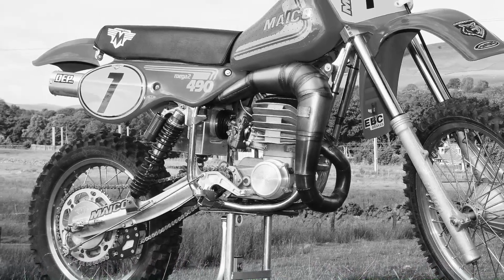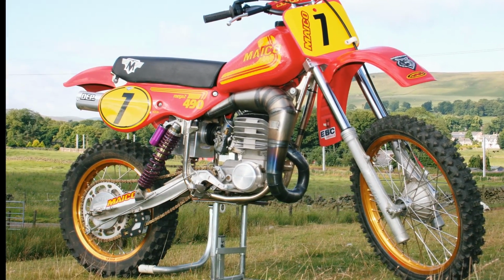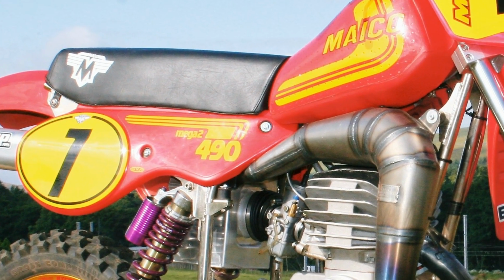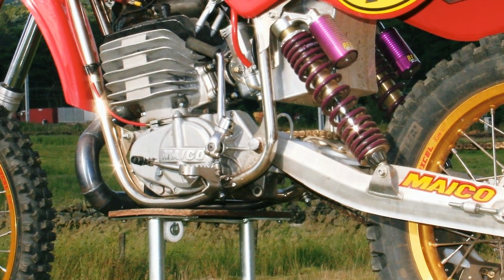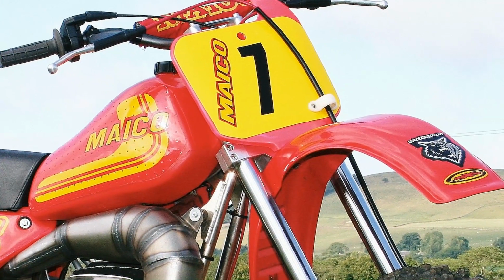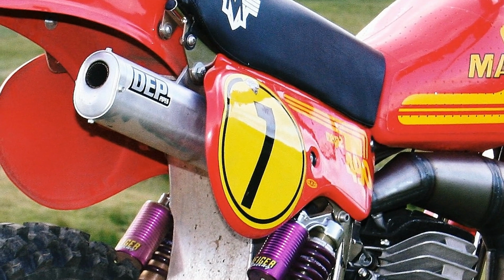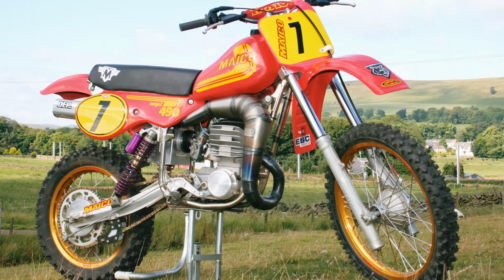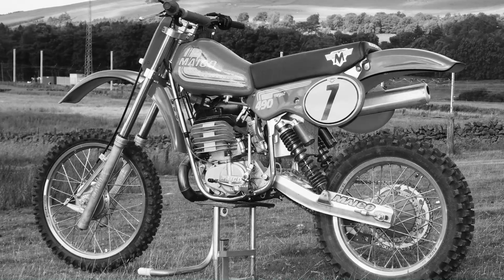Iconic Dirt Bikes "Walter Bickmore's 1981 490 Maico"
A quick look at one of the most iconic off-road machines ever built the mighty 1981 490 Maico. This machine was built by Scotsman Walter Bickmore and shortly after completion was then stolen from his transporter at home.